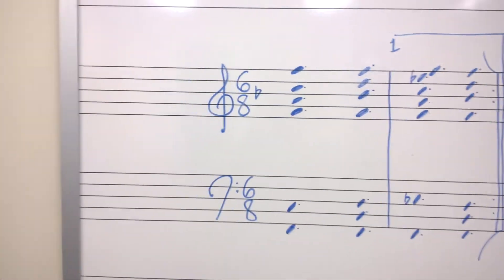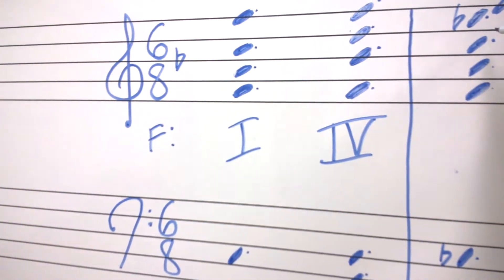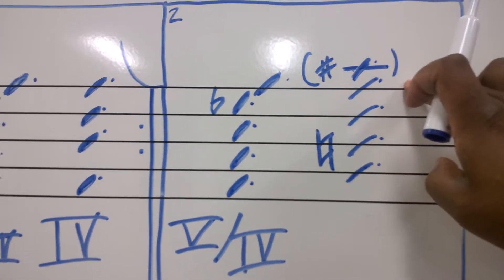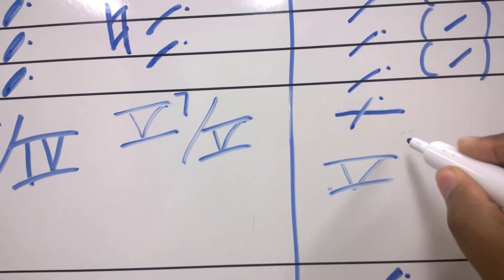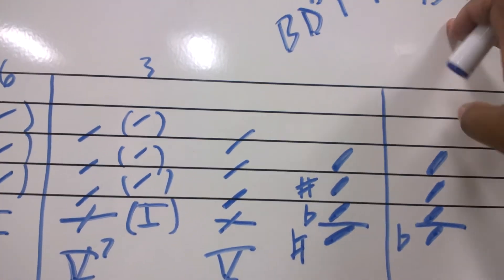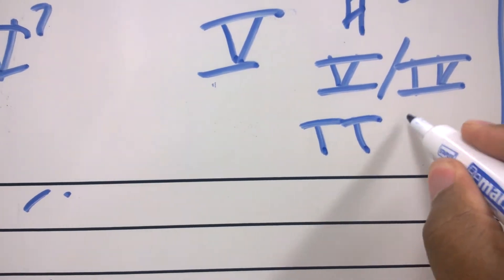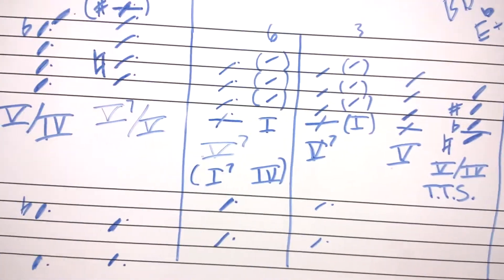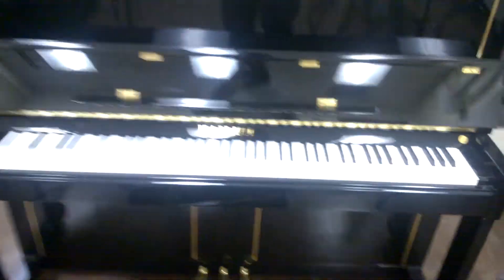Gospel Music Theory - Lashun Pace "There's a Leak In This Old Building" Part 1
Part 1 of the Tonal Analysis of "There's a Leak In This Old Building" as heard on Lashun Pace's 2001 album.

If there is anything unclear, leave a comment regarding what should be elucidated. Constructive criticism, suggestions, respectful disagreements are welcome.

Edit: I meant to say G is the dominant of "C" not "Bb"